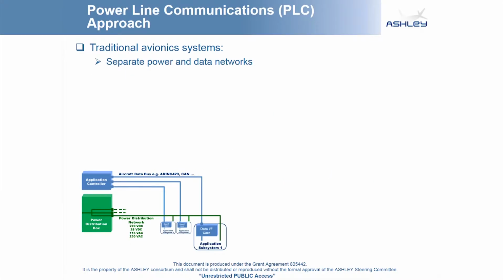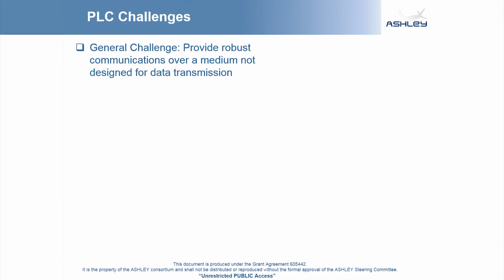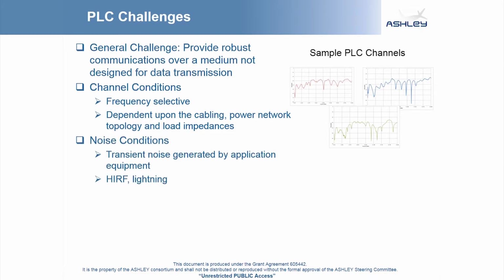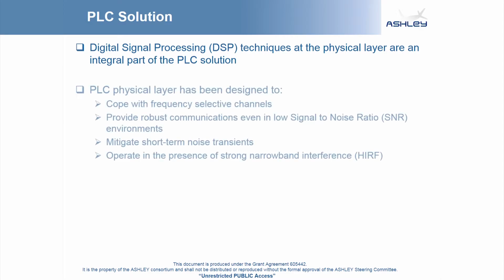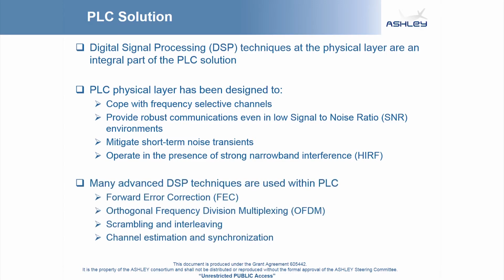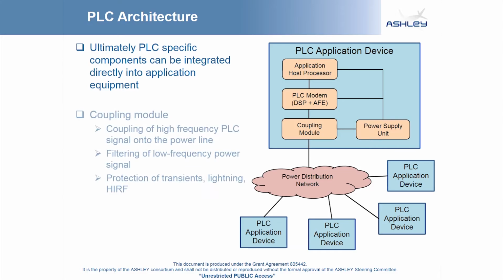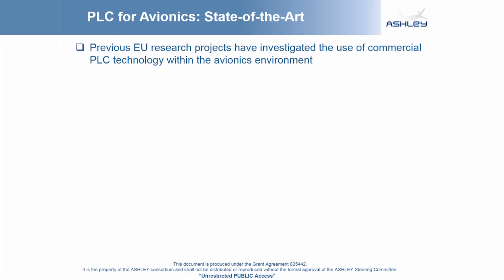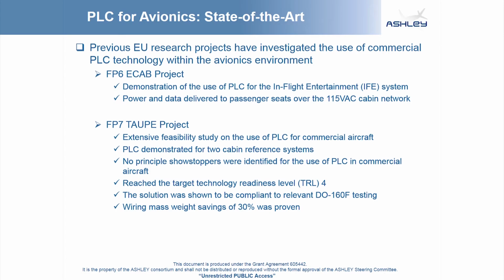Power Line Communications Based Avionics Data Bus